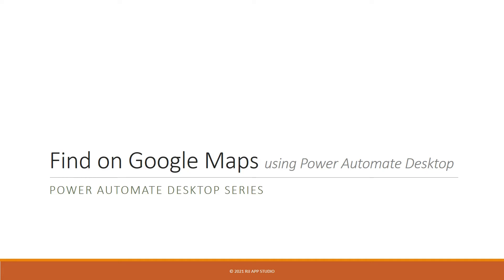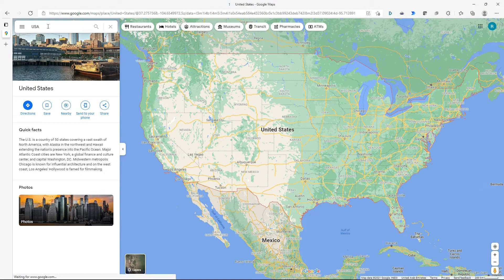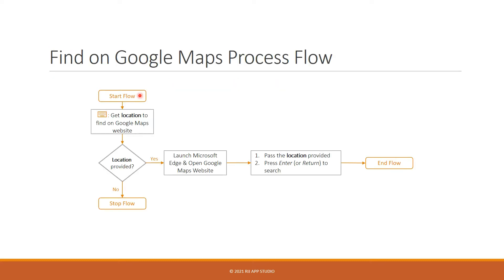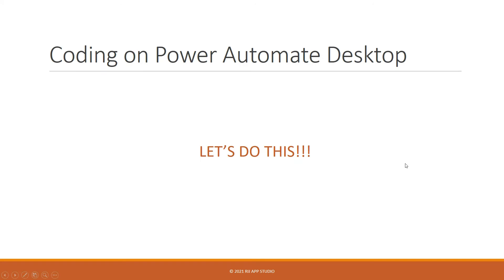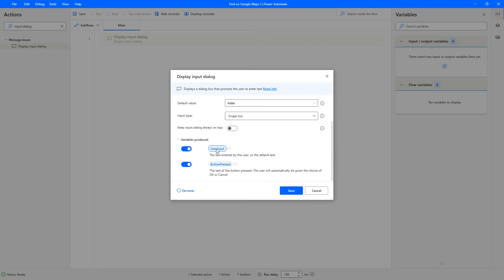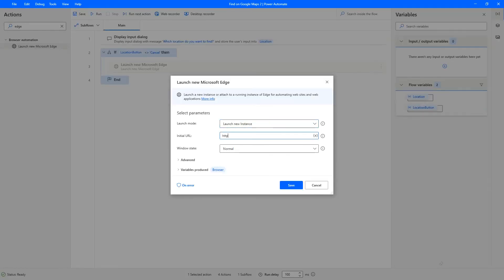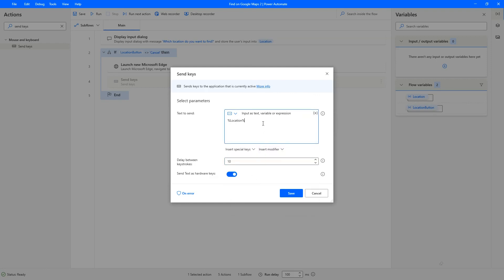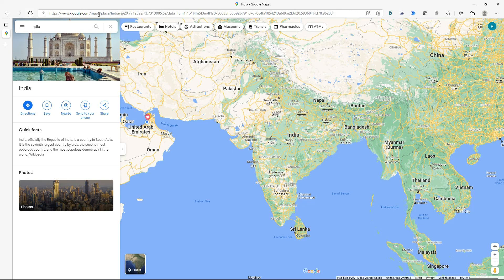Find on Google Maps using Microsoft Power Automate Desktop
In this video, I will show you how to create a Power Automate Desktop flow to search locations on the Google Maps website.

Chapter markers are given below.

00:00 Intro
00:10 Quick Demo
00:47 Purpose
01:26 Process Flow (the flow chart!)
02:02 Building the flow (the fun part)